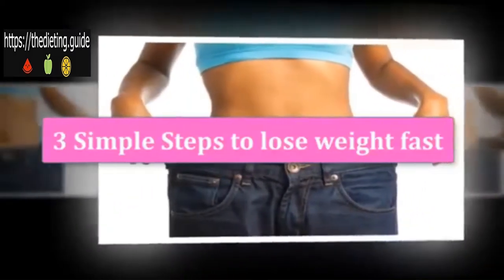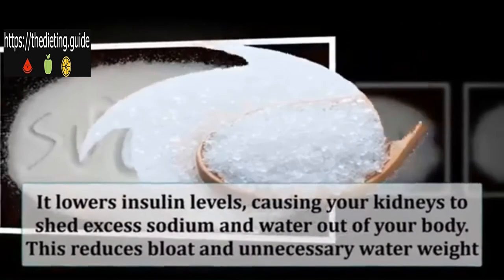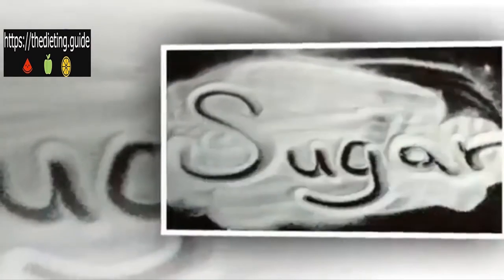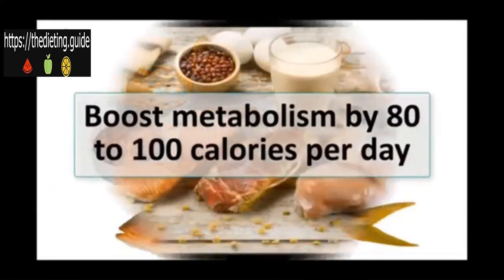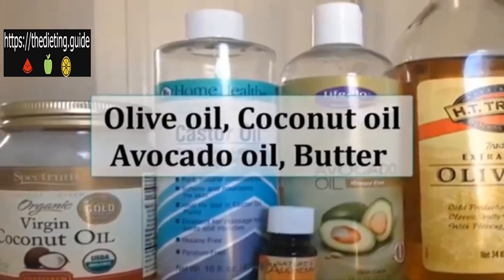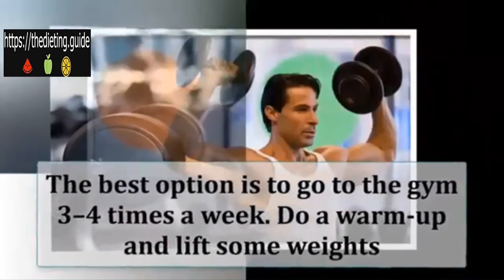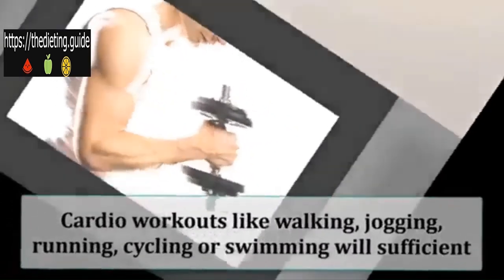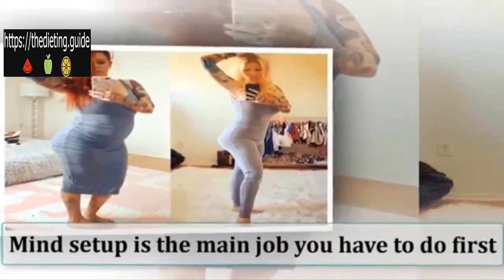3 SIMPLE and Scientific WAYS to LOSE WEIGHT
On the off chance that you need to lose a great deal of overabundance fat, you can attempt a ton of ways. In any case, the issue is that the greater part of the manners in which will leave you unsatisfied and hungry. The three straightforward techniques that we are going to discuss in this article will assist you with checking your hunger, lose weight and improve your metabolic wellbeing. Watch the video to know more.